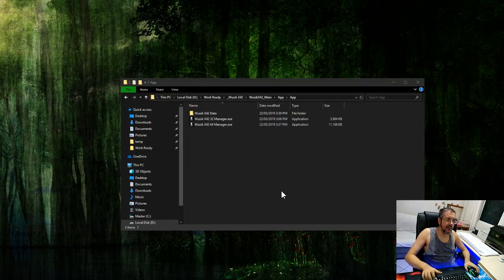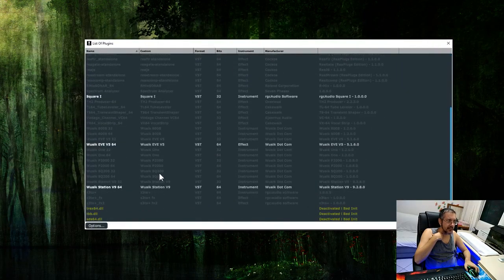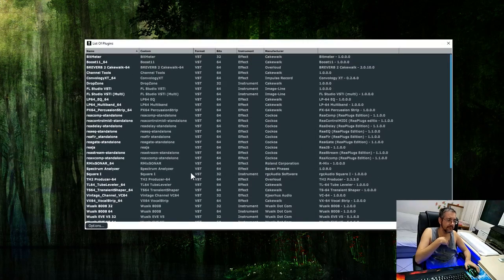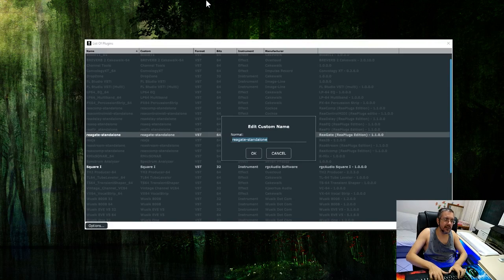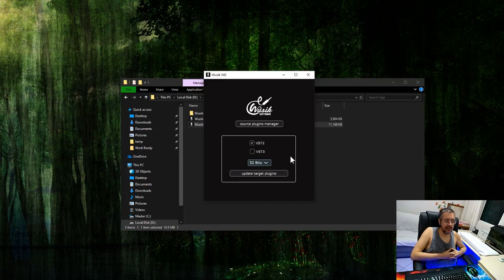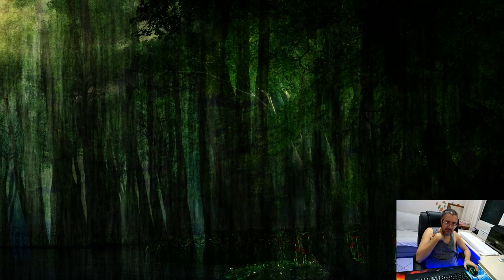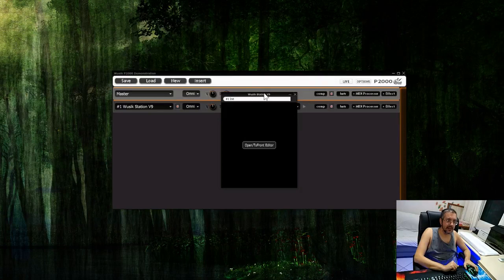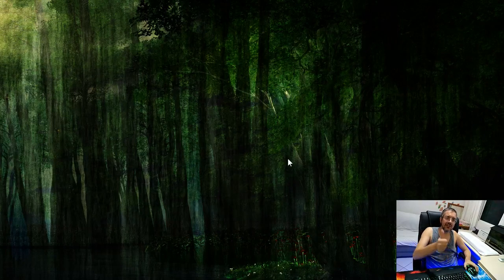Wusik X42 (Bridge Host) programming vst c++